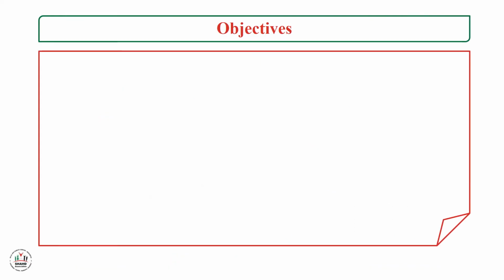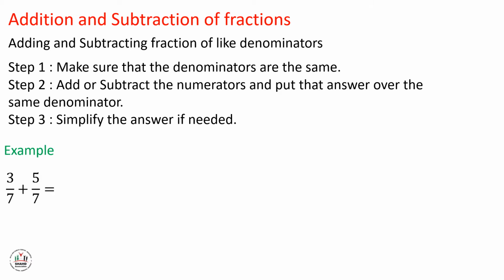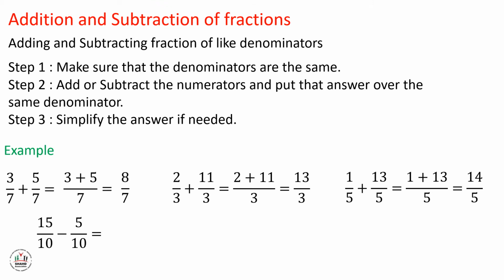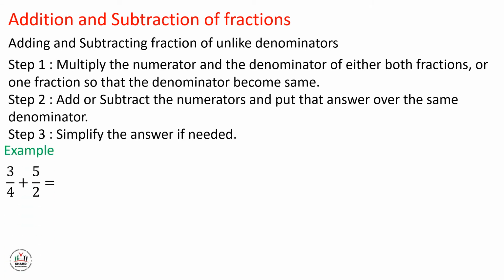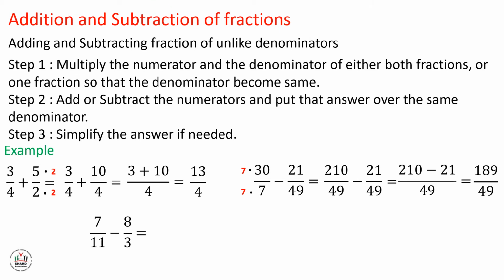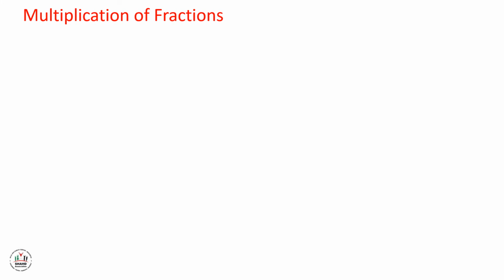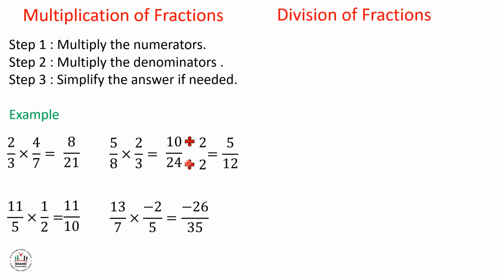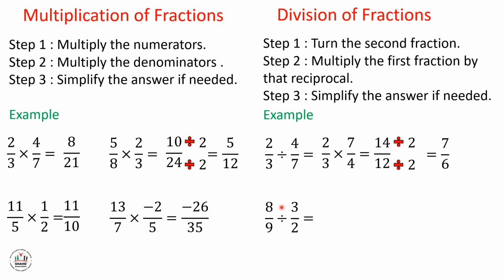Ibda3 - GR6 - Math - Fractions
:Lesson Objectives
To carry out calculations with fractions-
To perform calculations on fractions by applying priority rule-